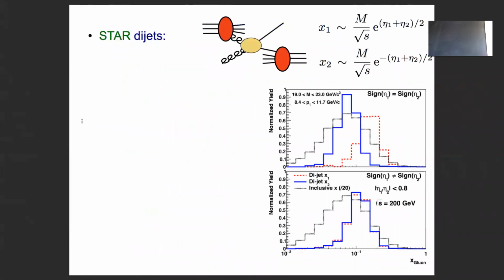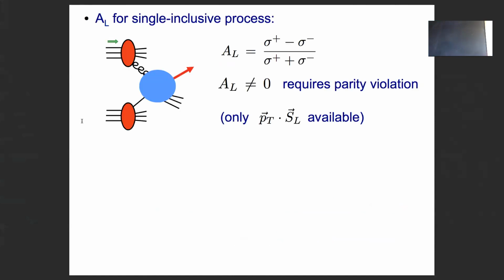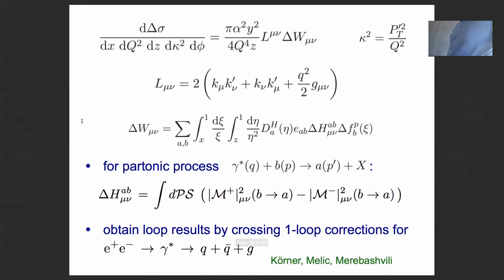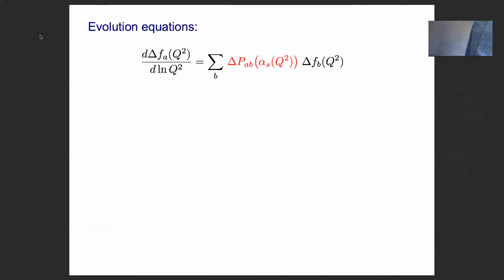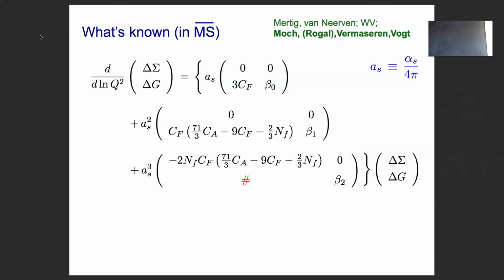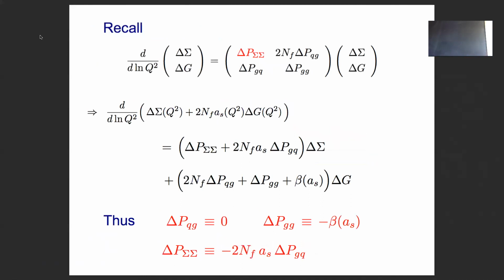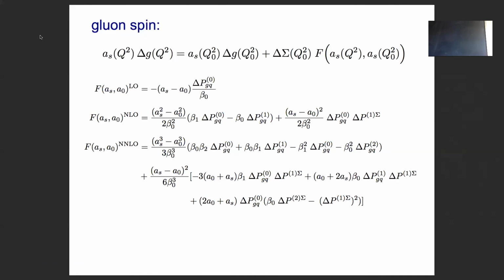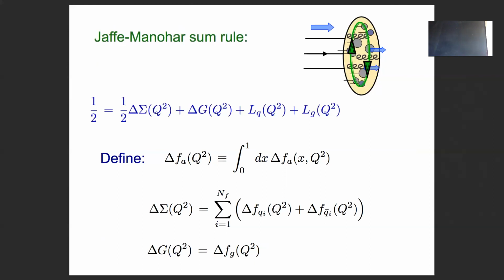INT-18-3: W. Vogelsang, "News on Helicity PDFs"